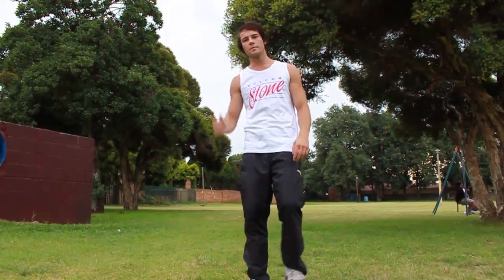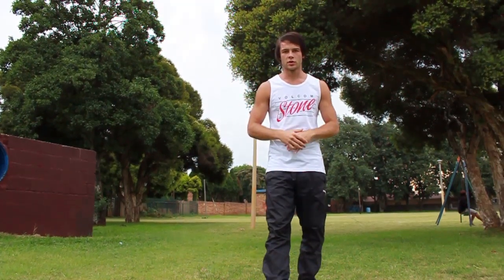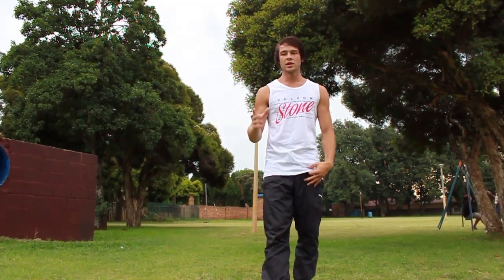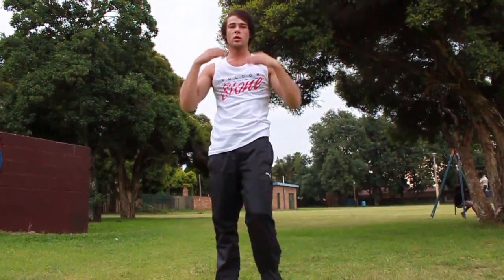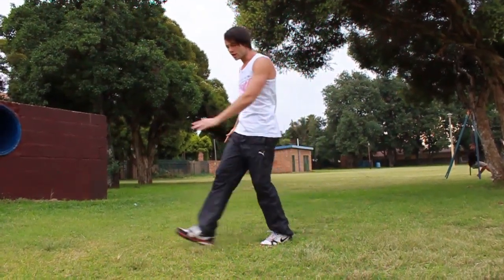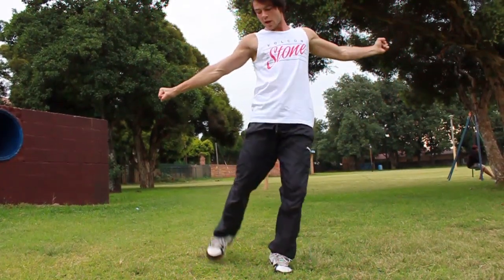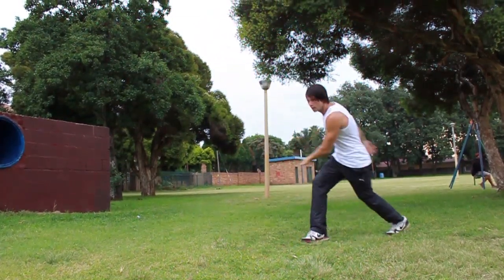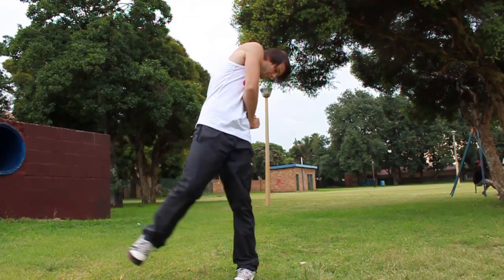Corkscrew tutorial with gideon(Tricking, Freerunning, bboying)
just a quick tutorial by gideon, just explaining how to do a cork.

let us know if it helped

please click thumbs up, share and re-post this please,.

INFo about myself:

i am a new brand ambassador for Aerial7!!! the only dancer to be sponsored.

releaseing some tutorials soon

how to bboy (toprock, footwork, freezes, powermoves and flips)
how to for (popping, locking, King tut, house, and more)
history and interviews too

Name: Robert Harris
Nickname: Bboy StarZ
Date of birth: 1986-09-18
Self taught
Owner and head instructor of "Street Stylez Dance Studio"

Bio:
I started dancing at the age of 17, in dec 2004. Inspired by acrobats, gymnastics, and ultimately a real amazement of seeing bboys(breakdancers) spinning and moving so smoothly irrelevant to the natural forces of gravity.

The music video called "its like that" by RUN DMC is what truely made me start dancing. Seeing people engage in battle to see who has the best moves and who trained the hardest made me just feel like its a part of who i am.

I started bt recording videos off the tv of anything i could use, then practicing hard and playing it in slow motion to see what each part of the body has to do to get you spinning in that way.

I practice at least 3 hours 6 days a week, plus i teach classes on top of that every day. Now i have friends who dance and we all train each other. I also practice tumbling for extra training.

Dancing is who i am! I will keep doing it until i am not physically able to. Its all about passion.

Dancing Achievements

Owner of "Street stylez dance studio"
Special performers at virgin actives year end function 2011
Reebok education specialist instructor for convention
Performance at caroucel casinos new years party
Judging hip hop comp n Phalaborwa in oct 2011
showcasing for look and feel good expo 2011 at the cocacola dome
Competed at BTL south africa feb 2012(international qualifier)
St. Peters festival- 1st place
performance on Yo-tv insert (sabc1)
3rd place at strictly hip hop 2011-solo breaking section
Winning numerous talent shows
Second round at 2on2 battles
Special invite to Fight night 2on2 bboy battles
Second place at UJ Spring Jam 1on1s
Phoenix street dance champions
JHB vs. DBN throwdown winners
Hosted "Twisted KingZ Bboy Battles"
Judge at spring fair hip hop competition Sep 09
Invited to judge West Coast Hip Hop Competition in CPT Nov 09
Hosting Cypher Rumble
Hosting K.O Round 2on2 bboy battles
Finalist for "MiTalent" show at rand show 2011
Specialist Coach for "kings camp"
Workshops for "just dance" in the vaal area
Breaking and street hip hop teacher for vaal area
Workshops for "danceworx dance studio"
Workshop for Xtreme dance in PTA
Kings camp specialist instructor march 2011
Semi finals solo at "Supreme dancer of the Year 2011"
Semi finals Duo at "Supreme dancer of the Year 2011"

Competitions entered:

St Peters festival
Talent shows
strictly hip hop
JHB "2on2" bboy battles
"Bring your pack" Crew battles
"Rawstle chapters" 1on1's
Fight night 2on2s
UJ Spring Bboy Jam(Crew)
UJ Spring Bboy Jam(1on1)
Phoenix street dance competition
JHB vs. DBN throwdown.
"Respect 1on1 bboy battles"
"Urban Sessions"
"MiTalent" show at rand show 2011
"Supreme dancer of the Year 2011"

Studio achievements, shows and comps:

Femme fatale show at birchwood hotel
Charity show with miss universe
showcasing for look and feel good expo 2011 at the cocacola dome(invited back for 2012)
Workshops in vaal
Workshops in Krugersdorp
Workshop for reebok education(fitness convention)
Workshop in PTA
Hospice fundraiser
Come alive festival charity show
Wheels day at benoni high